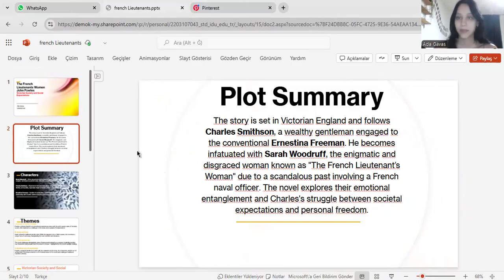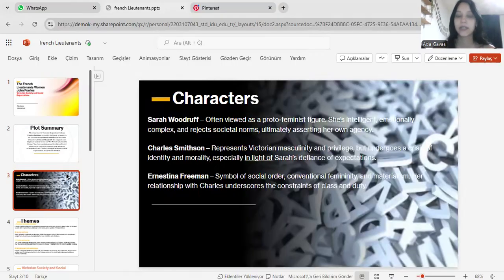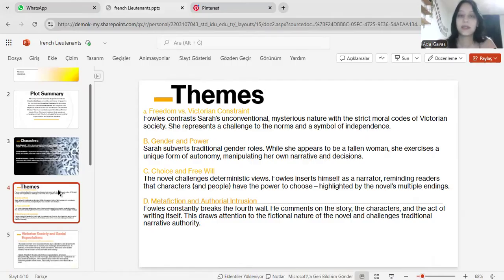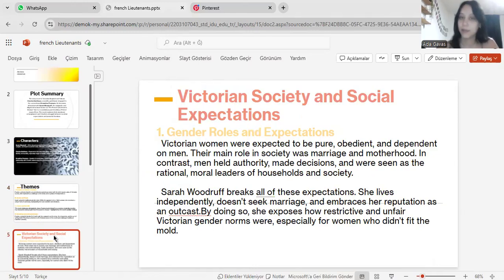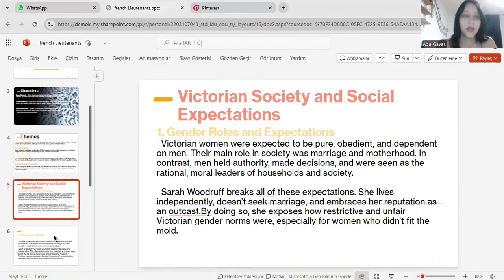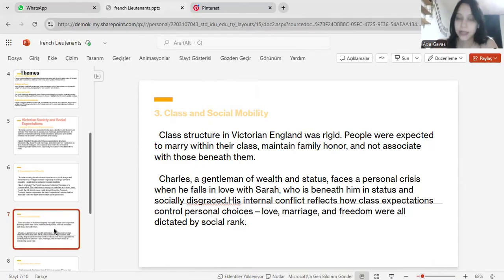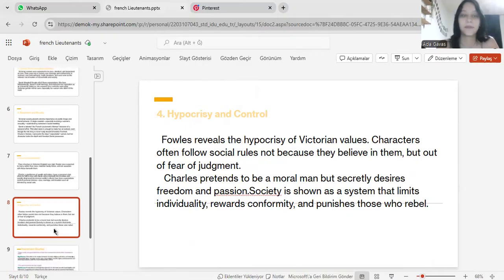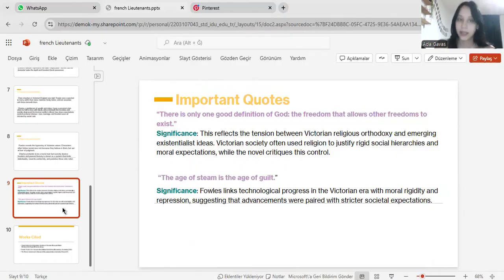Ada Gavas French Lietenants Woman